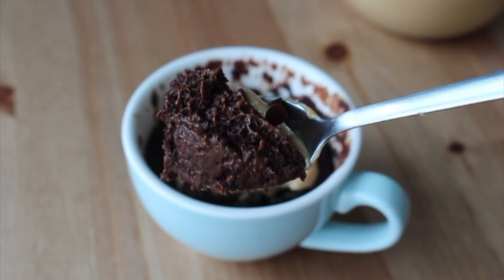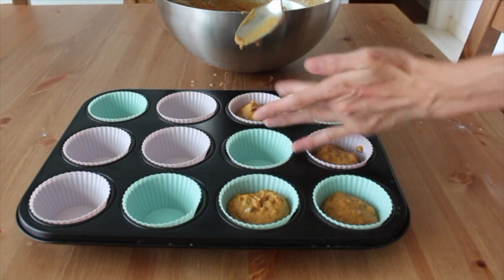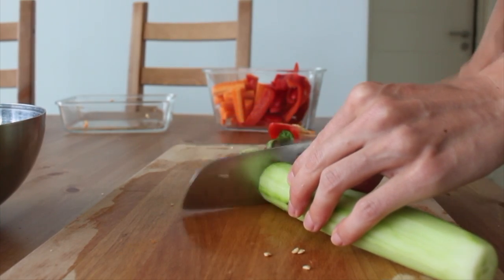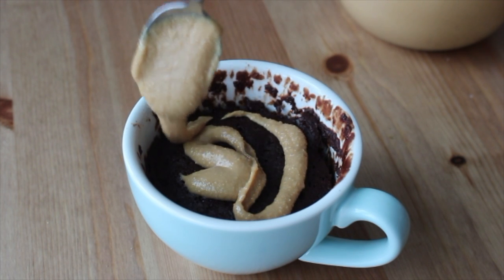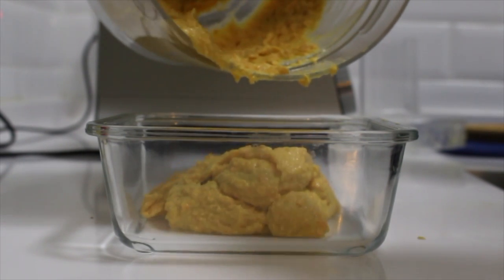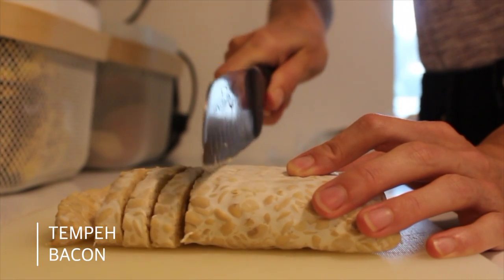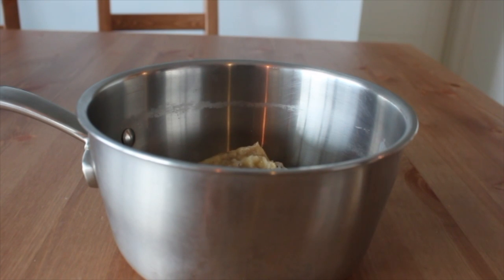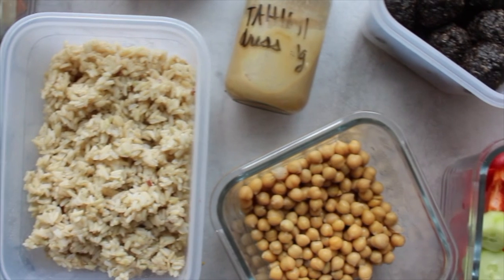PLANT-BASED MEAL PREP for Beginners + Free PDF! Tasty Recipes & Ideas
Here's how I meal prep on a typical week (at least when I'm organized, that is!). Lots of quick & easy plant based recipes for amazing breakfasts, lunches and dinners throughout the week.

✨ For a limited time, I'm giving away a free cookbook of my Top 31 recipes! ✨

Do you need more fun vegan recipe inspiration?

Please let me know if you try out any of the recipes in this video. Like I mention in the video, you don't have to make all of these recipes to have a successful week of meal prep. Even just prepping one or two items can help make your week run a lot more smoothly.

If you'd rather not download the PDF (but why not?!), here are links to *similar* but not *exactly the same* recipes on my website.

Video Timestamps
0:00 - Starting with a Plant-Based Diet
1:18 - Pumpkin & Chocolate Layer Muffins Recipe
2:57 - Raw & Roasted Vegetables
4:48 - Massaged Kale
5:25 - Chocolate Mug Mix Cake Recipe
7:12 - Tahini Dressing Recipe
8:05 - White Bean Curried Carrot Hummus Recipe
9:14 - Brown Rice
9:30 - Adaptable Energy Bites Recipe
10:43 - Preparing Canned Chickpeas
11:12 - Tempeh Bacon Recipe
13:06 - Plant-Based Breakfast Ideas
14:01 - Plant-Based Lunch Ideas
14:50 - Plant-Based Dinner Ideas
15:17 - Free Plant-Based Meal Prep PDF